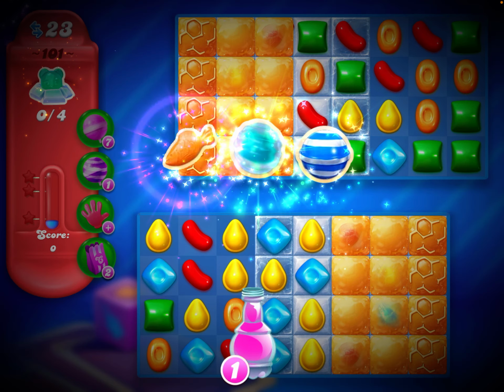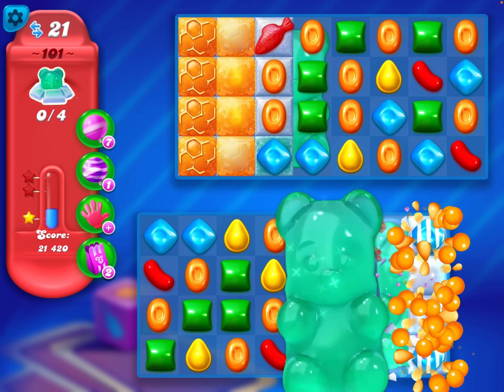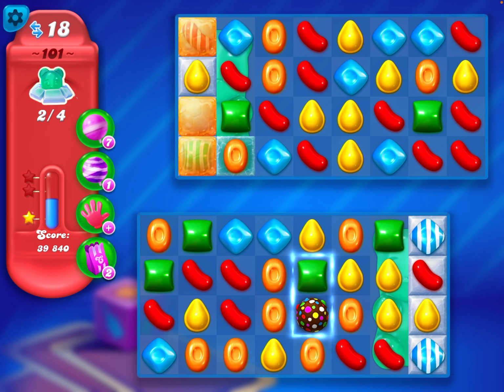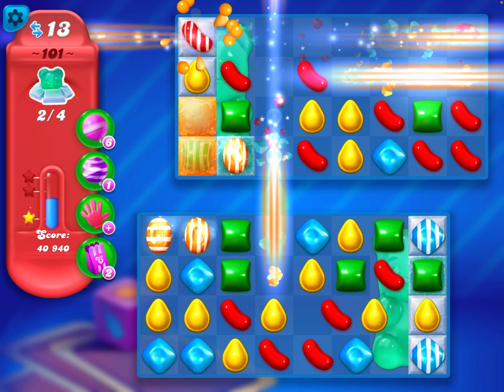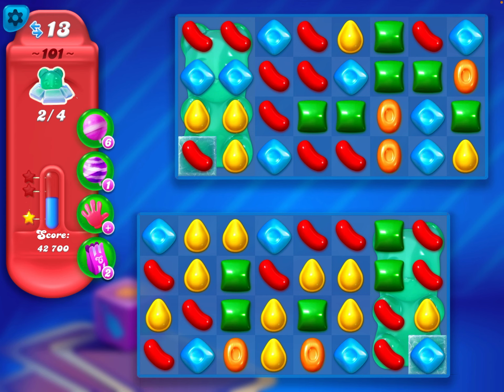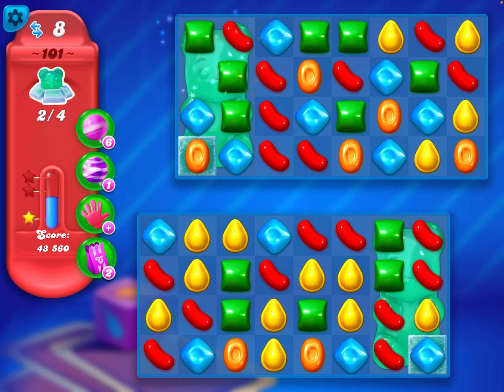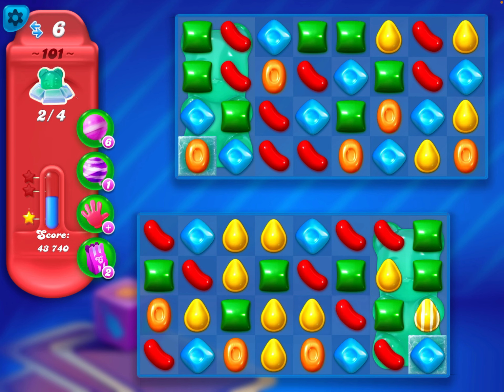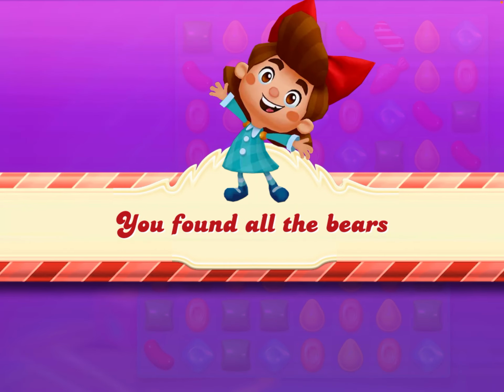Level 101 Candy Crush soda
I play Candy Crush (too much) and can show you how to beat those levels. I am on over level 5000 for Candy Crush Sage but for this video I have restarted the game on my ipad to help others see how to do it.

Candy Crush, the game that turned the world into a frenzy of swiping and matching, has become more than just a game—it's a cultural phenomenon! It's like the digital equivalent of chocolate: you know you should stop, but just one more level won't hurt, right? And just when you think you've conquered your addiction, along comes Candy Crush Soda, adding fizzy fun to the mix with new levels and challenges that pop like soda bubbles on a hot day. But wait, there's more! The Candy Crush universe is like a candy store with an endless supply of treats. There are games that take you on a sugar rush through magical lands, others that challenge you to match candies in the deep blue sea, and some that even transport you to a world where candies fall like Tetris blocks. It's a sweet, sweet world of strategic moves and colorful explosions, where every match feels like a mini-celebration. And let's not forget the spin-offs, the cousins of the Candy Crush family, each with their own twist on the match-three formula. They're like the relatives you see at family gatherings: some you adore, and some you can barely tolerate, but they all have that familiar Candy Crush DNA. So, whether you're a seasoned swiper or a casual crusher, there's a candy-themed game out there that's sure to satisfy your sweet tooth and maybe, just maybe, give you a sugar rush that lasts all day long. Just remember, when life gives you lemons, swap them for candies and watch them disappear with a satisfying crunch! And if you're ever in need of a break from the candy-coated chaos, there's a whole world of games waiting to be explored, each with its own flavor and charm. Who knows, you might just find your next gaming obsession—or at least a delightful distraction until the next Candy Crush level unlocks. Happy crushing!